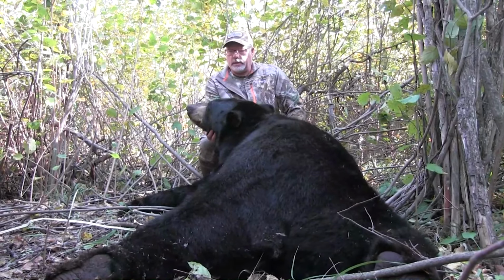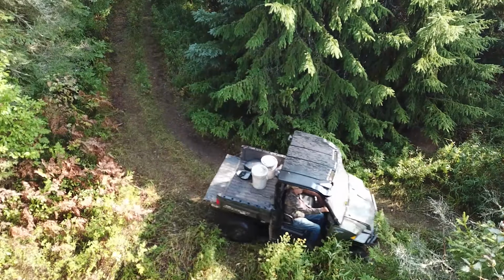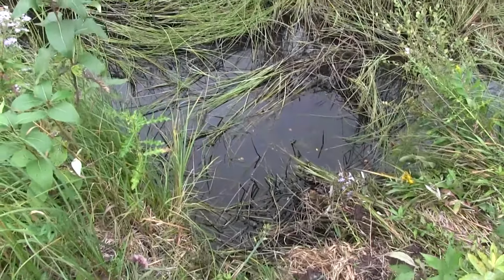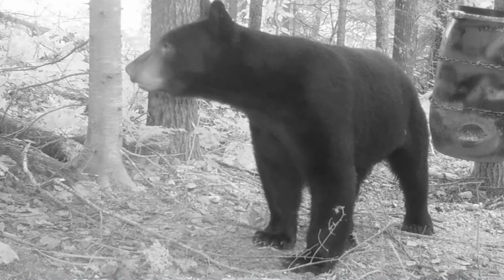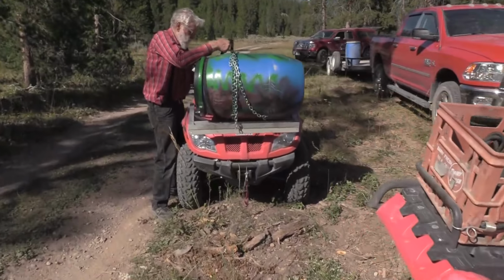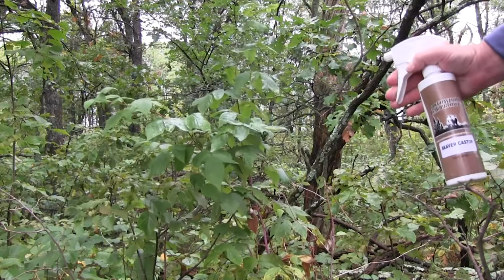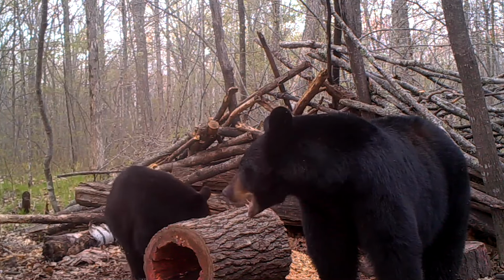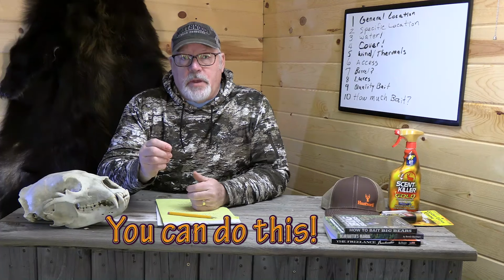10 tips for bear baiting | How to bait bears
The best bear bait and how to use it. Bear hunting is not easy. Getting big black bear to come to a bait during legal light is a tough challenge. These 10 steps for bear baiting will help!